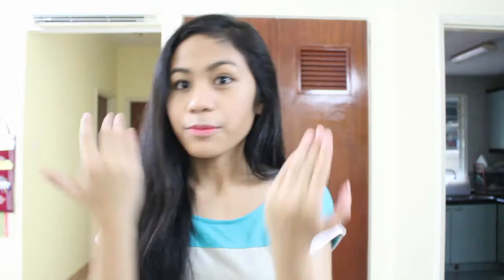My Simple Make Up Routine! 2016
Get it Gurl!

ABOUT MYSELF

Name: Jubilee Marie